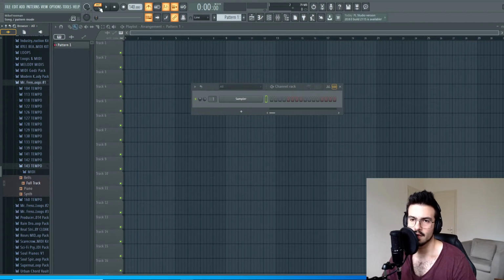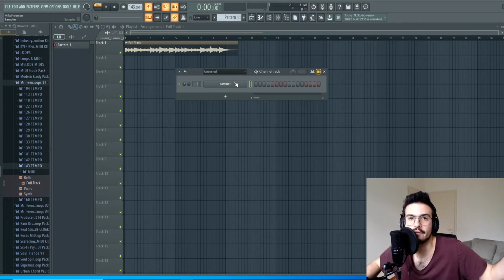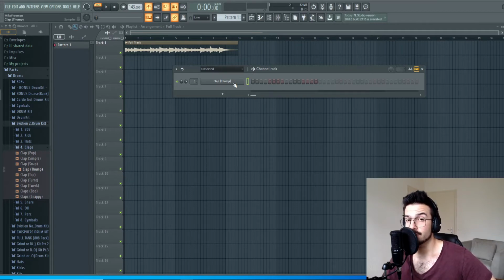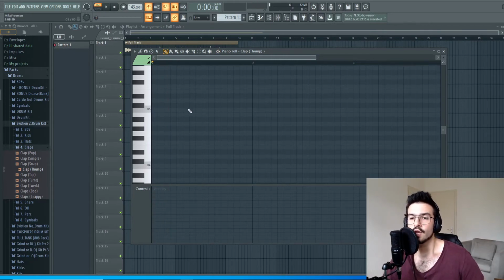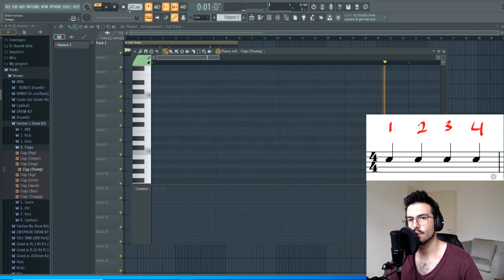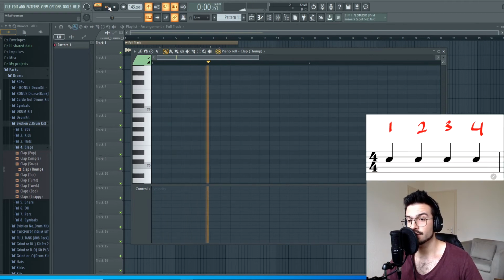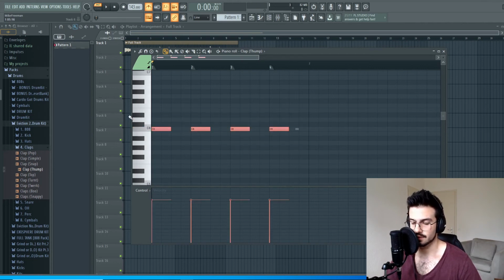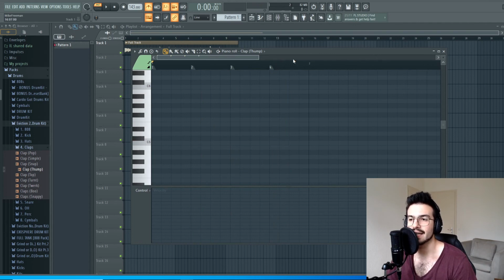2.0 The Theory of the FL Studio Piano Roll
I will teach you how the piano roll grid can help you make beats faster.

Get everything you need for this course including Loops, Construction Packs and Drum Kits